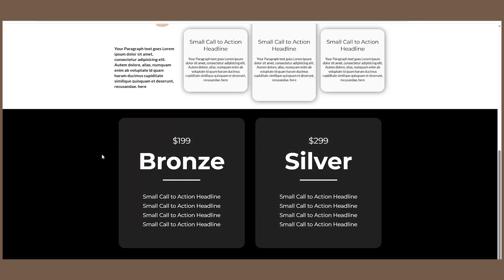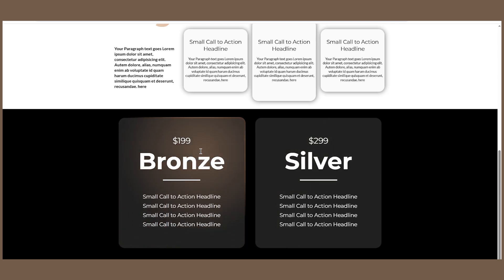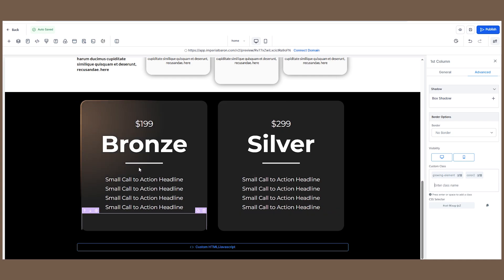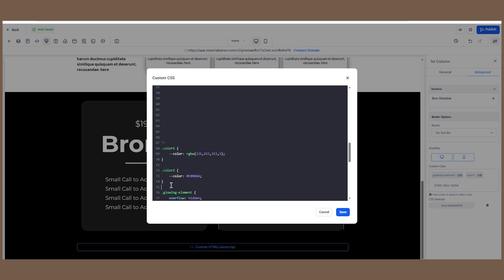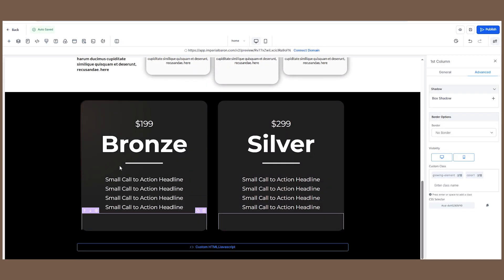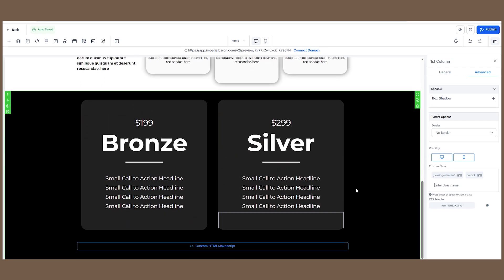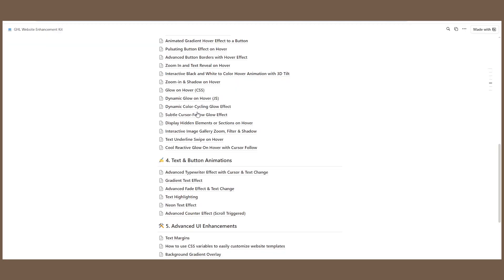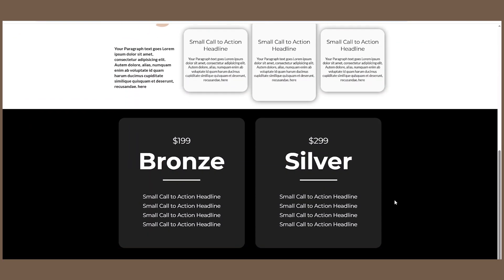Insane Hover Effect for your GoHighLevel Website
Boost Your GoHighLevel Website with Custom Codes! 🚀

Looking to take your GHL website to the next level? In this Go High Level website tutorial, I’ll show you how to enhance your GHL site using custom codes for a more professional and high-converting design. Learn about  gohighlevel website builder, ghl website animations, ghl custom CSS and many more.
💡 Whether you're a Go High Level beginner or an expert, this guide will help you build stunning GHL websites effortlessly.